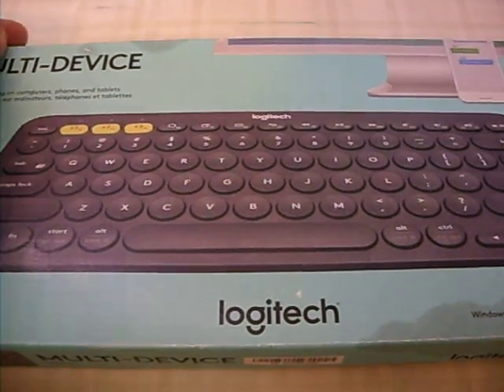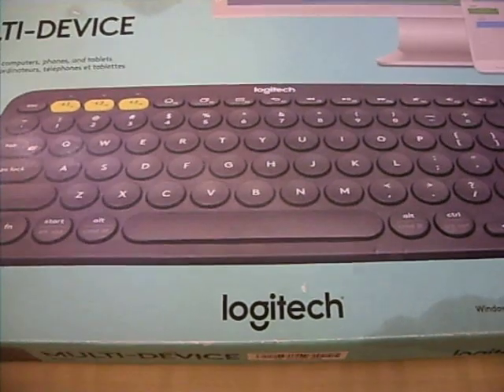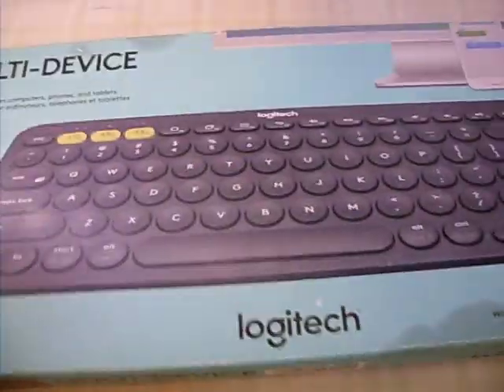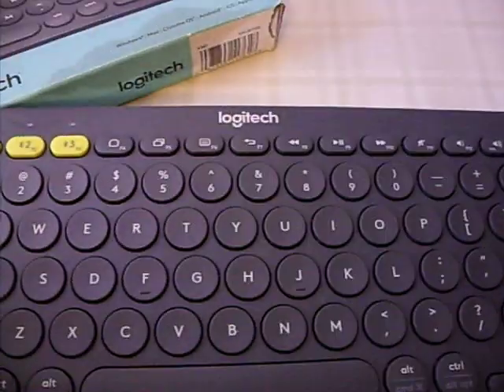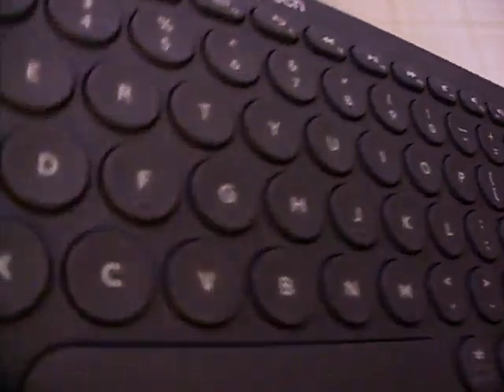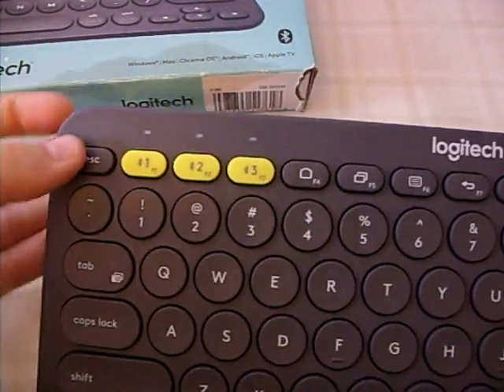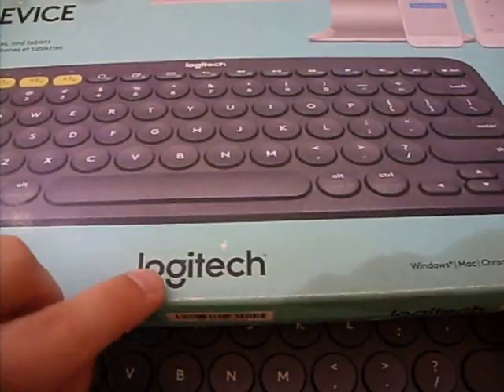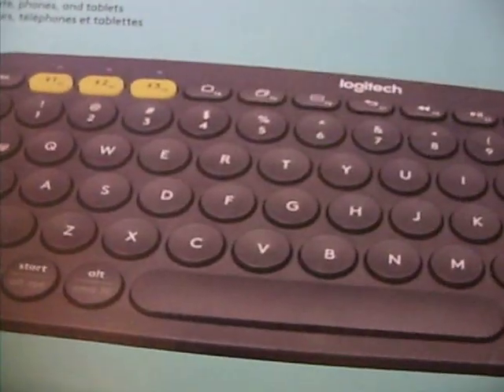Logitech Multi Device Review